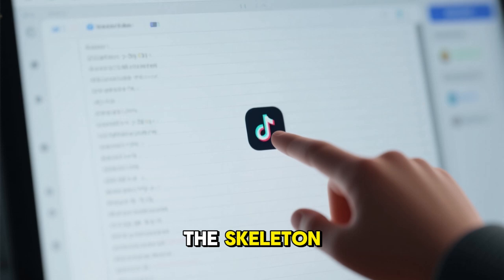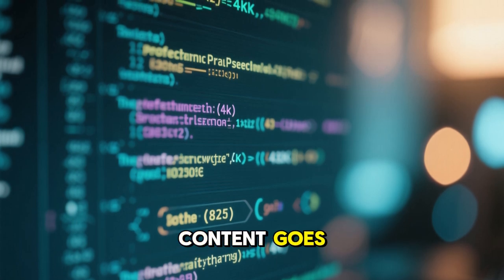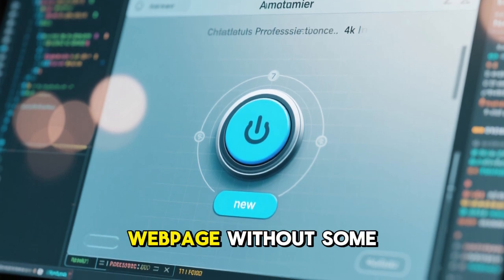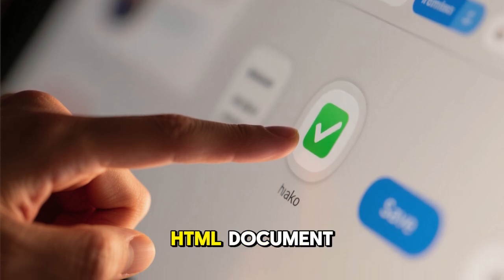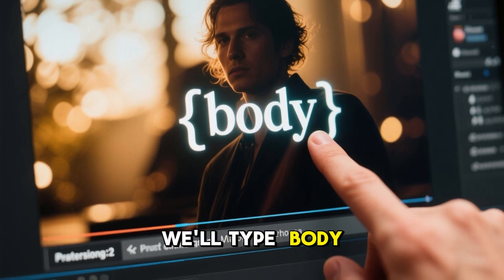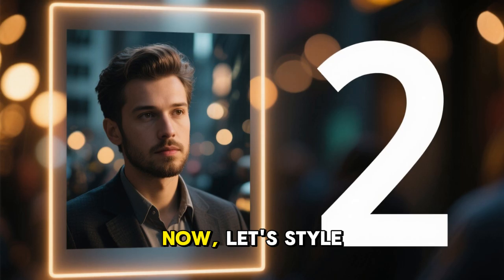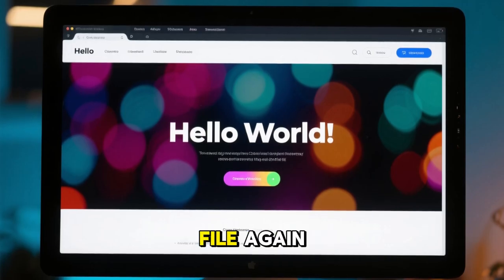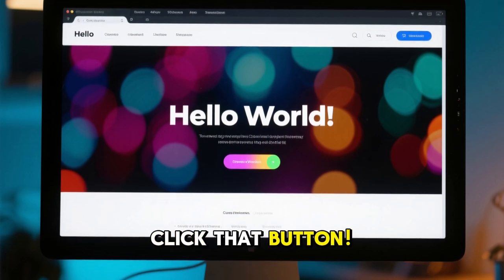“Introduction of HTML”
Welcome to BrightPathMoral Stories! 🌟
Learn the basics of HTML with this beginner-friendly introduction!
This video explains what HTML is, why it is important, and how to start creating your first web page.

✅ Perfect for students, beginners, and aspiring web developers
✅ Step-by-step guide to understand HTML structure, tags, and elements
✅ Start your web development journey today!